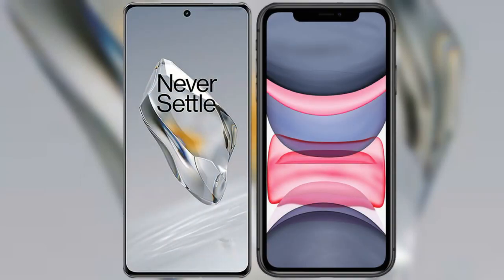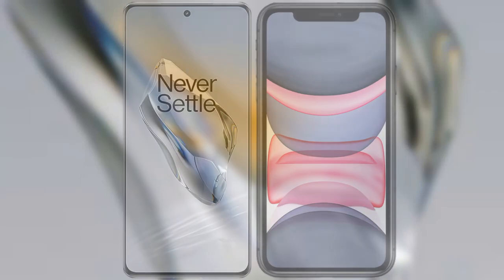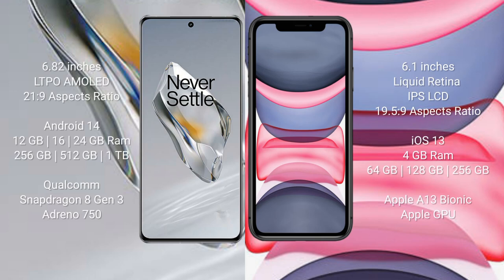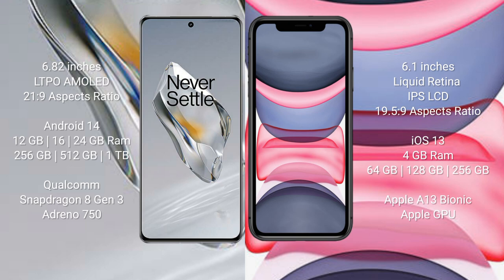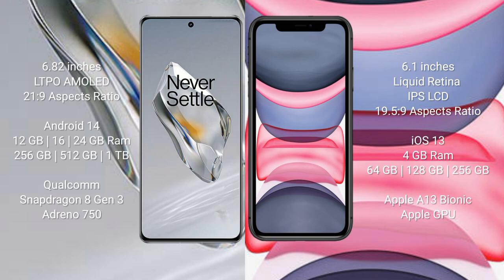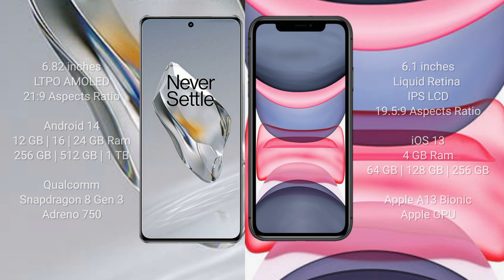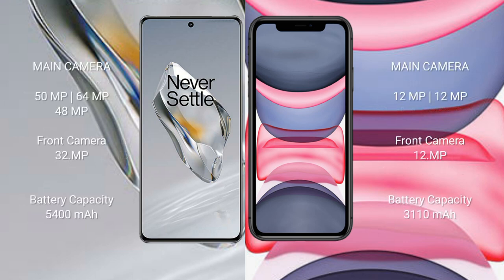OnePlus 12 vs iPhone 11 Review